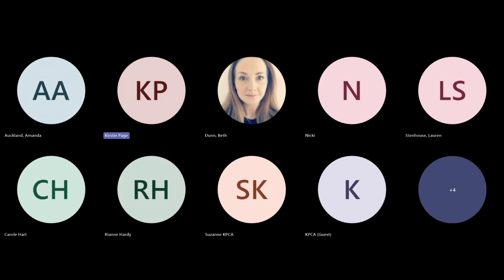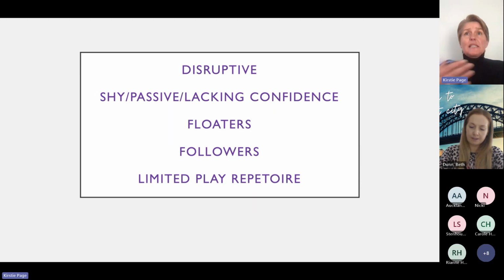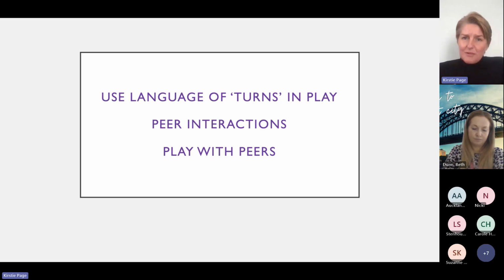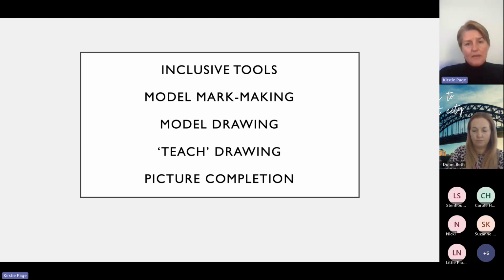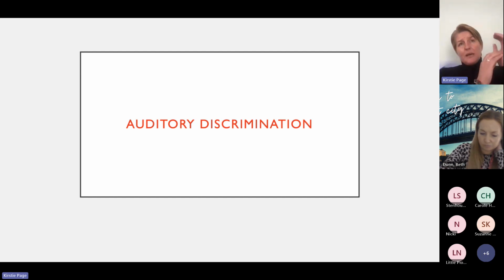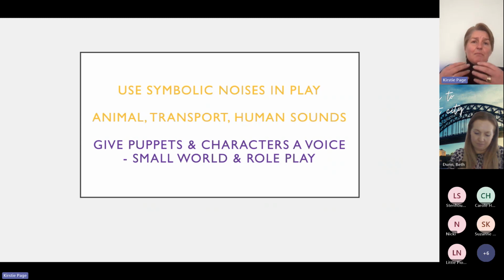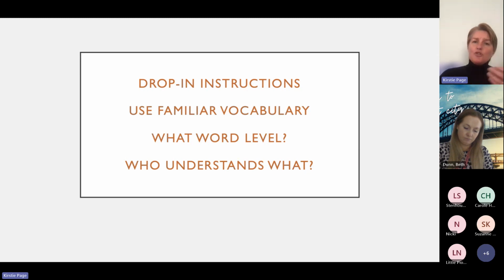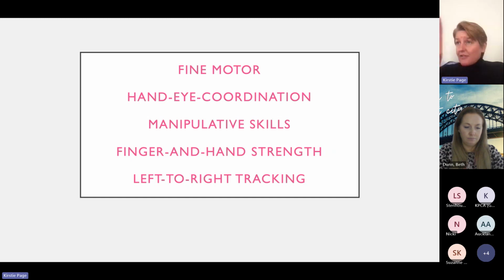Launchpad for Literacy Targeted Use of the Learning Environment 20231122 133221 Meeting Recording